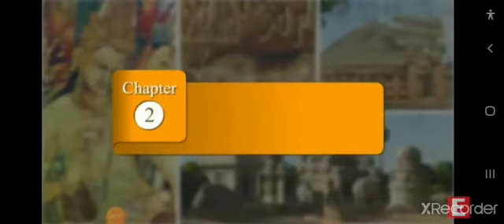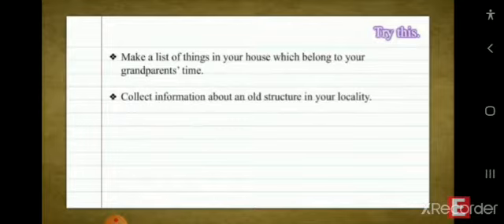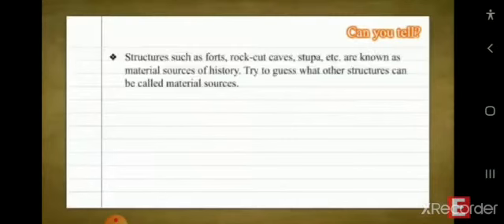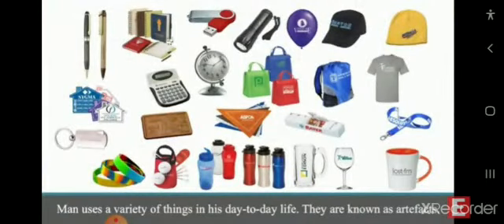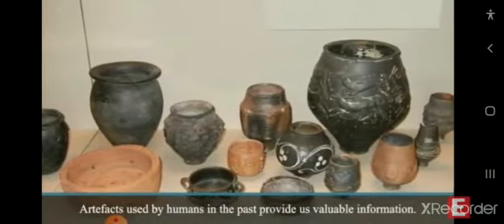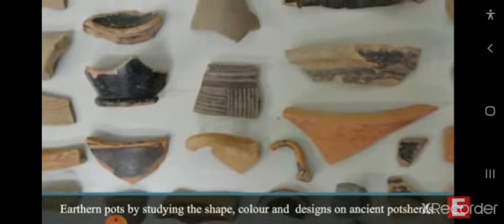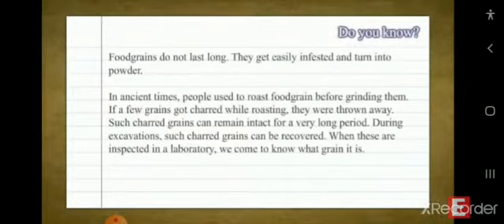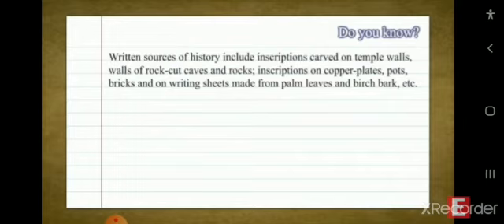History chapter No.2 sources of history ⌚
‎Munni से वीडियो